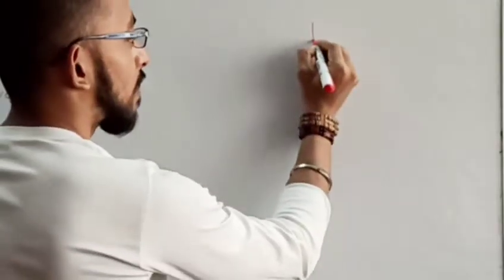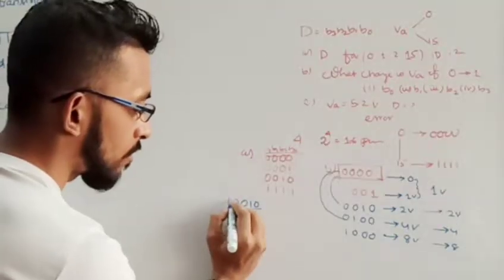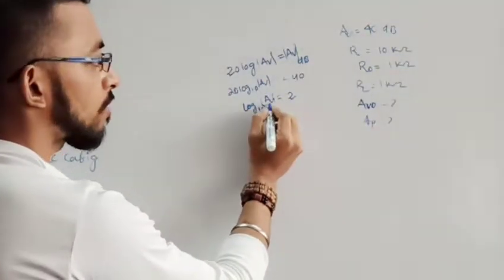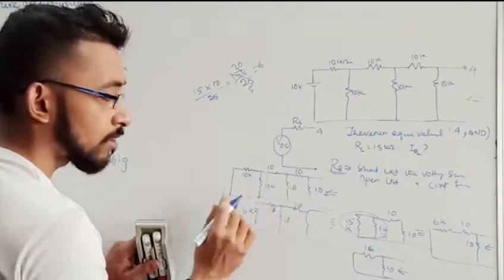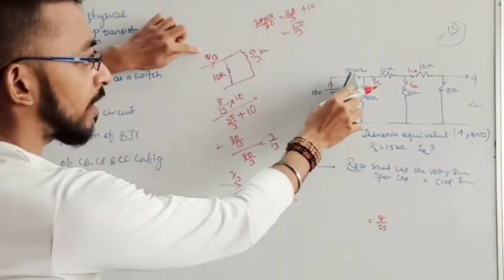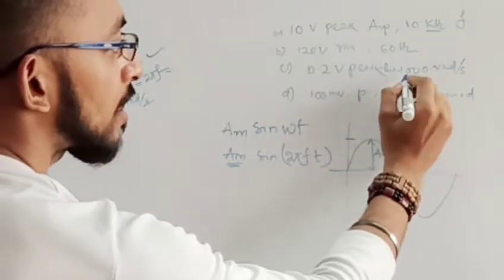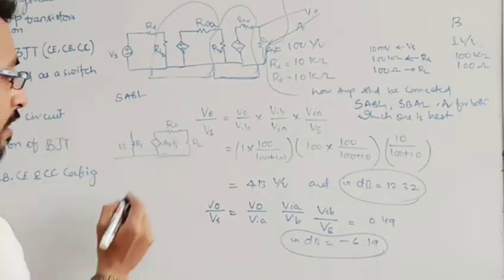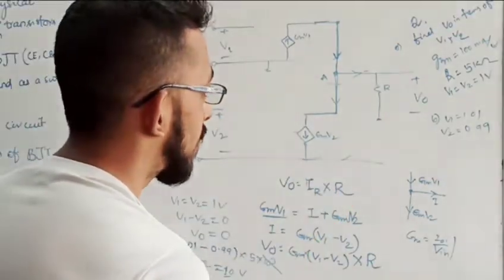LECTURE-34. BASIC ELECTRONICS, INTRODUCTION TO SIGNAL-(PART-4). ASSIGNMENT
In this video lecture I have solved 10 numerical based upon introduction of signal . Try to gain some knowledge and stay with me till the end. There are some minor mistakes like (Integration of  dt =t not 1), try to overcome them.